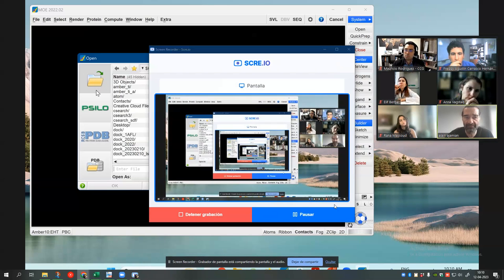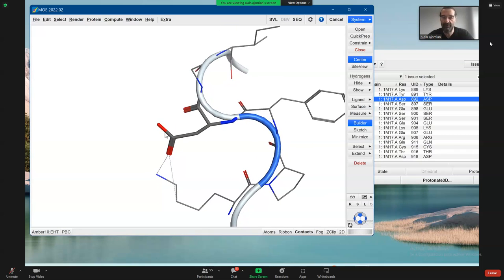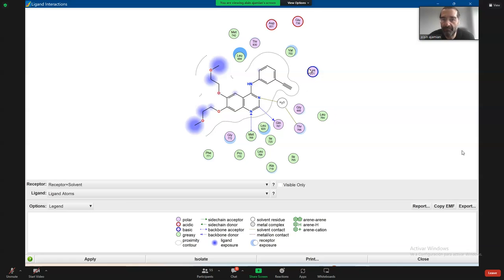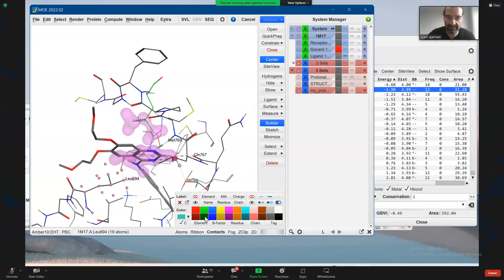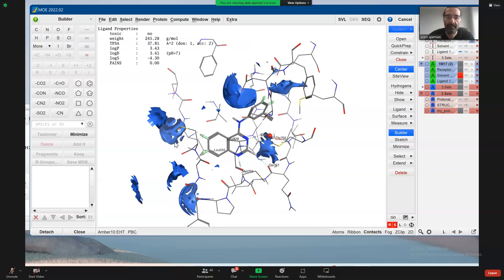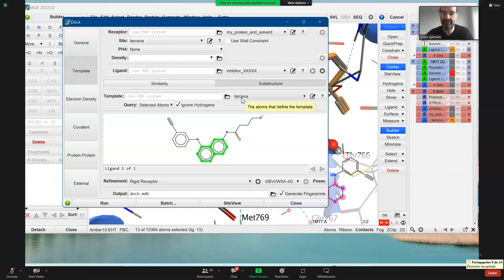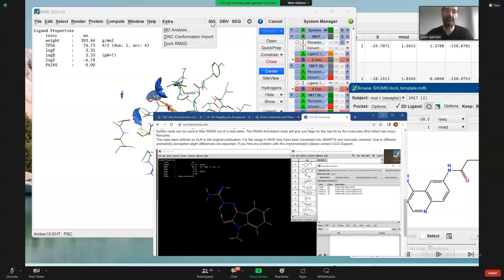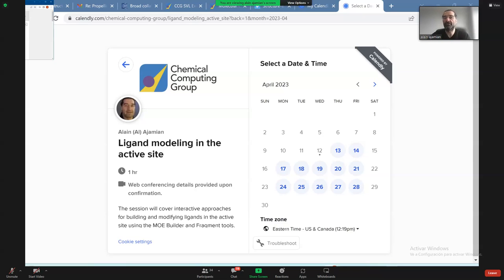Capacitación MOE 2023